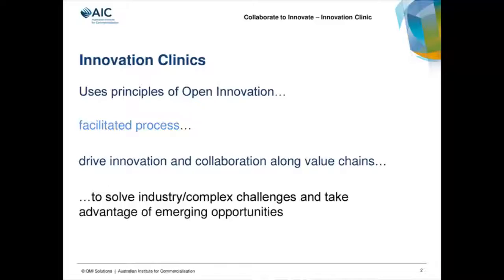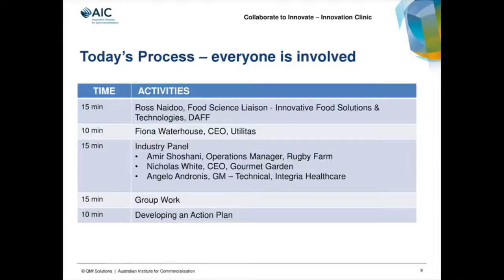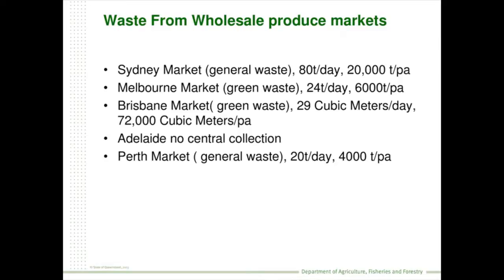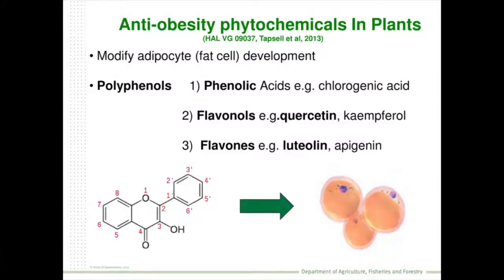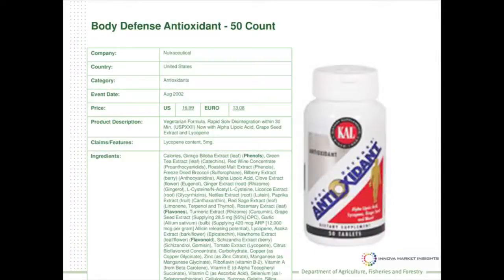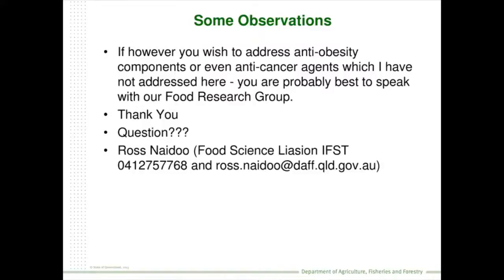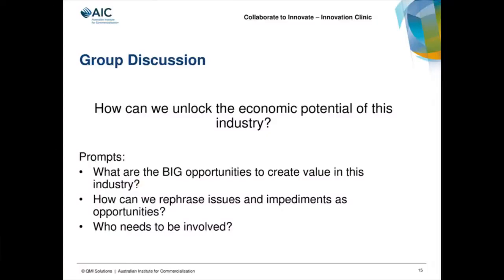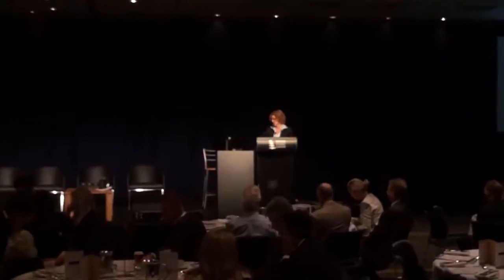Creating Value from Food Waste Innovation Clinic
Creating Value from Food Waste Innovation Clinic: “How can we maximise value from waste in the fruit and vegetable supply chain?
Innovation clinics assist Queensland industry, researchers and government to capitalise on opportunities and address challenges.

In this session, Denise Raybould demonstrated how the innovation clinic assist the development of innovation and technology in SME’s through targeted collaborative R&D projects with the research sector.

Facilitator: Denise Raybould, Australian institute for Commercialisation

Presenters:
Ross Naidoo, Dept of Agriculture, Fisheries and Forestry
Fiona Waterhouse, Utilitas

Panel Presenters:
Amir Shoshani, Rugby Farm
Fiona Waterhouse, Utilitas
Nick White, Gourmet Gardens
Angelo Andronis, Integria Healthcare